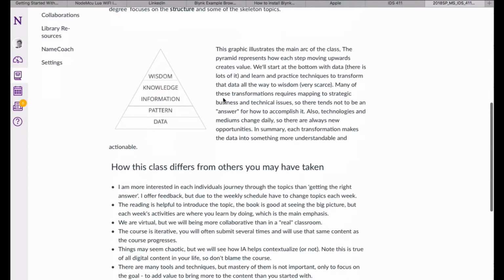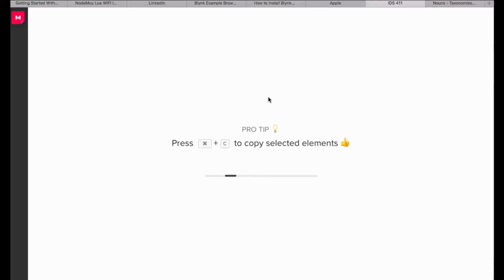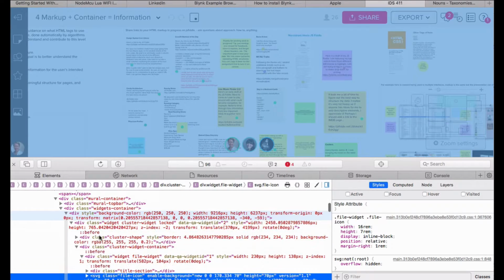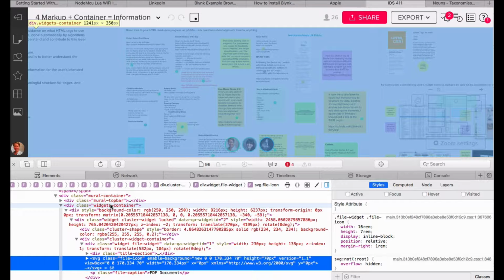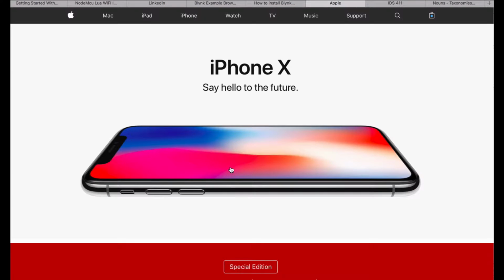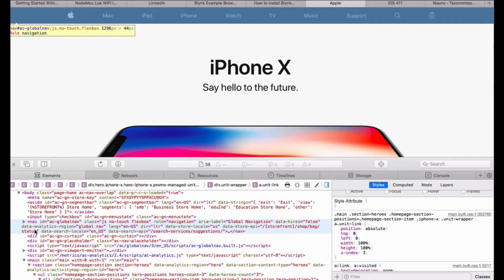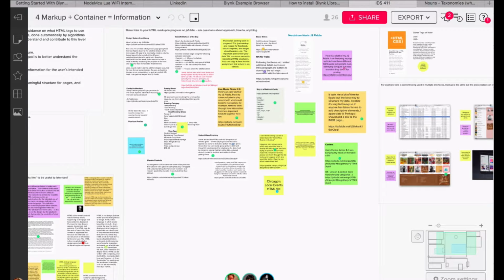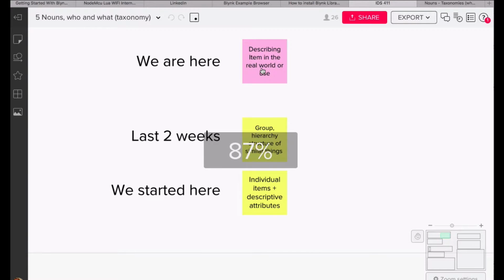Week 5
IDS 411 Information Architecture